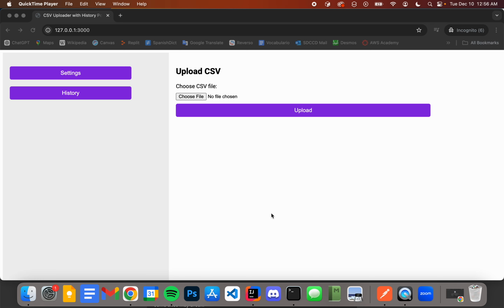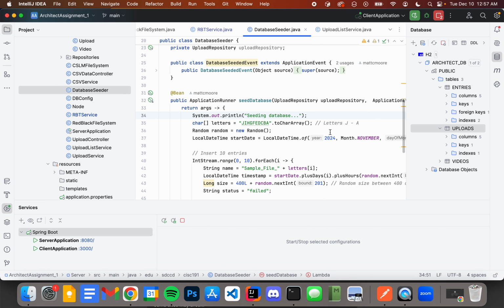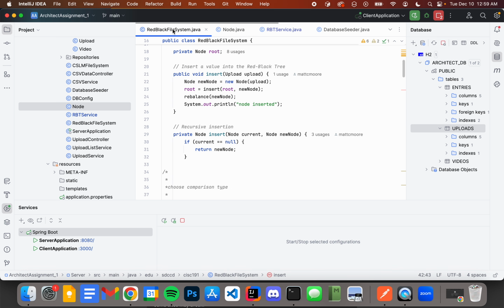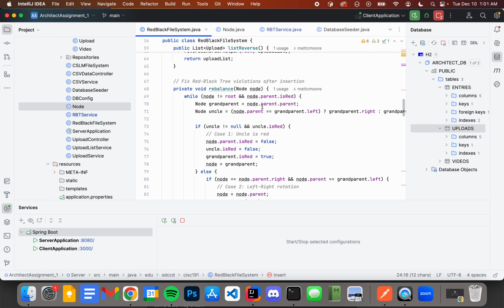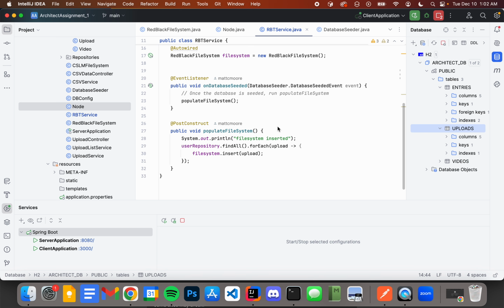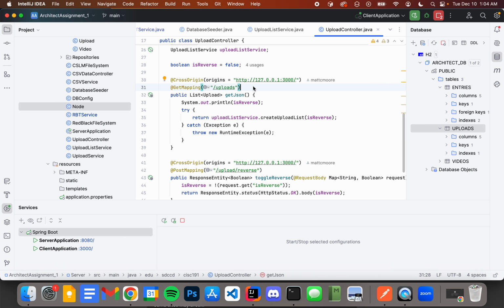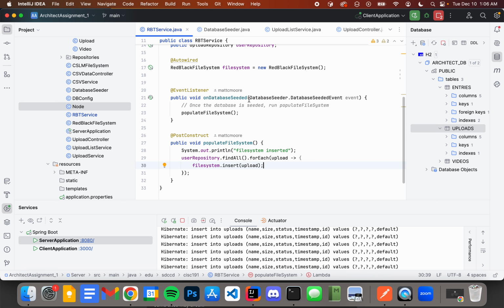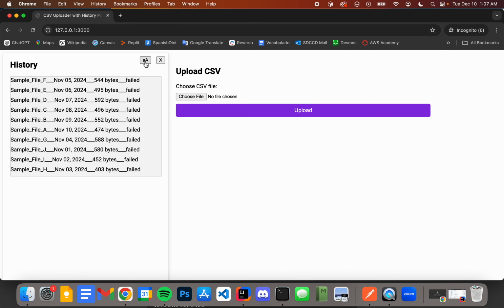Architect_Assignment_Video_Pt_1